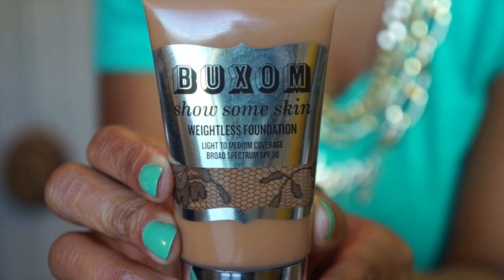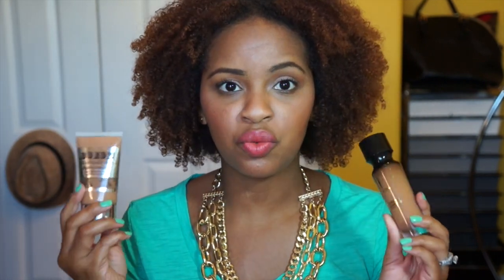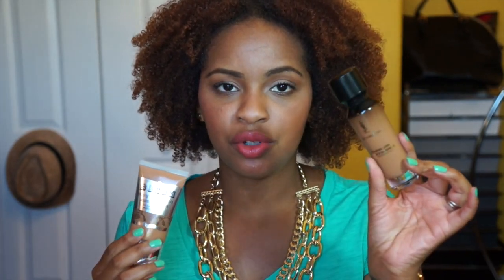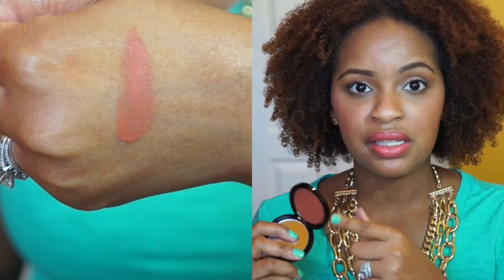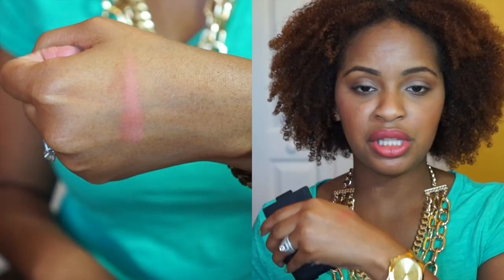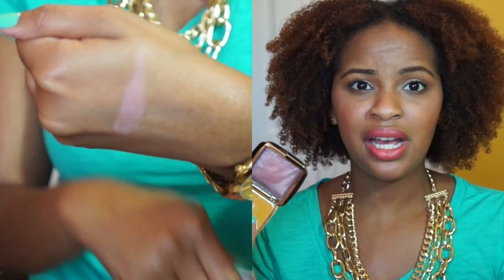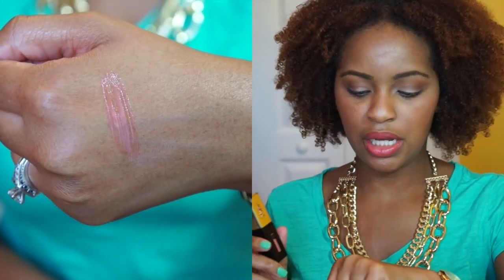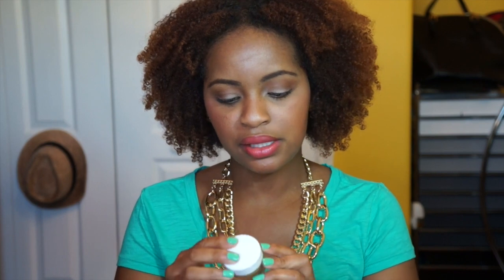March 2014 Favorites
✰PRODUCTS MENTIONED✰
Buxom Show Some Skin in Caramel Kisses
YSL Youth Liberator Serum Foundation in B70
Make Up For Ever HD Blush in #425
Nars Blush in Final Cut
Hourglass Ambient Lighting Blush in Mood Exposure
Mac Paint Pot in Stormy Pink
YSL Glossy Stain in #27
Reve De Miel Lip Balm
Waxelene

Cheeks: NARS Day Dream
Face: NARS Sheer Glow Foundation in Cadiz